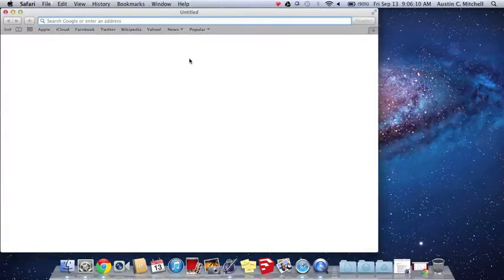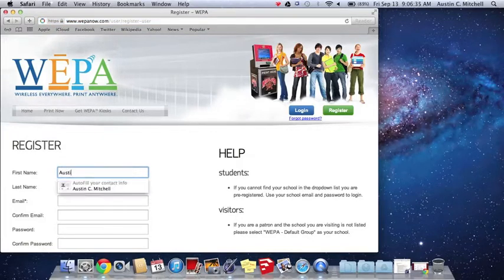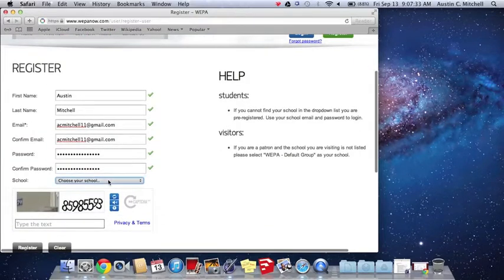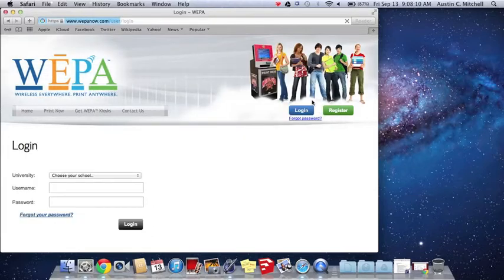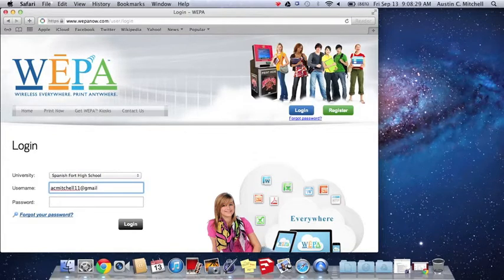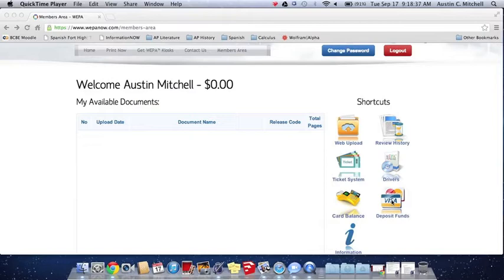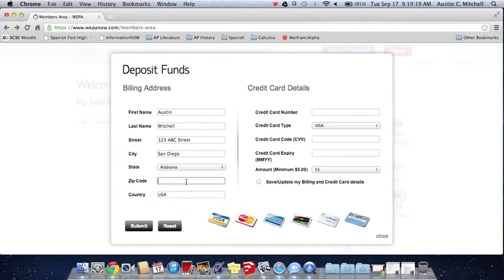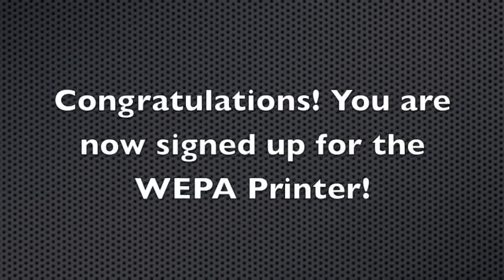Printer Signup, Money